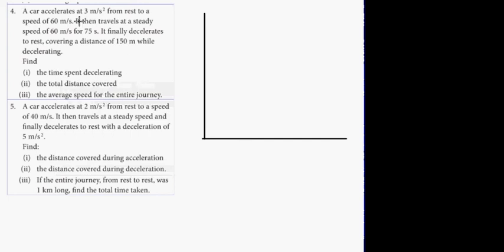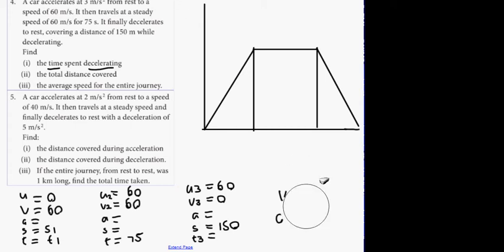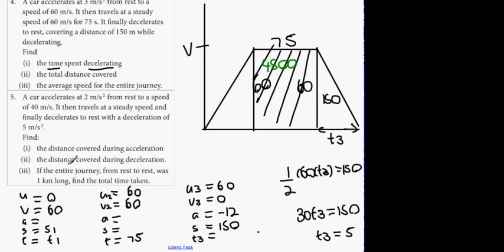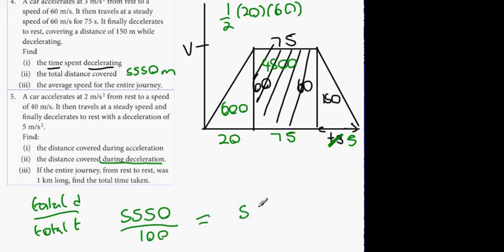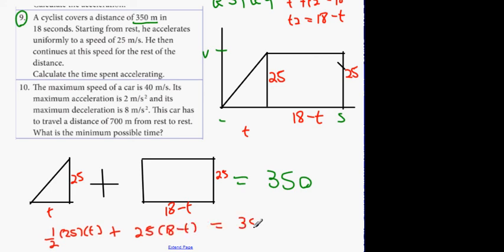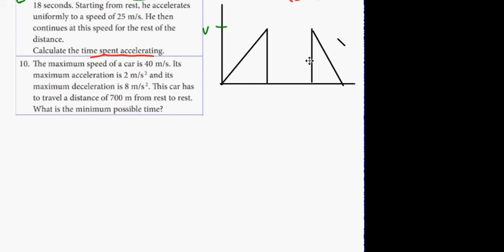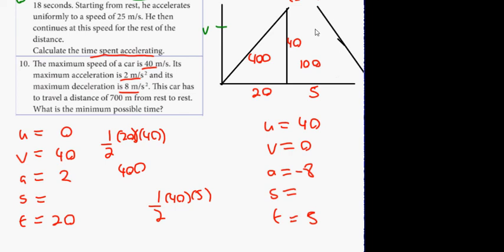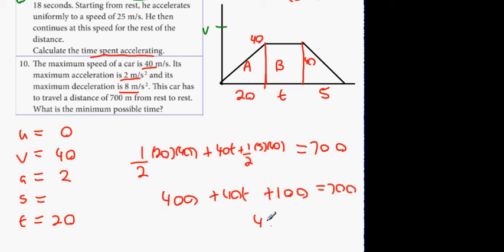5app ex2b q4q9q10